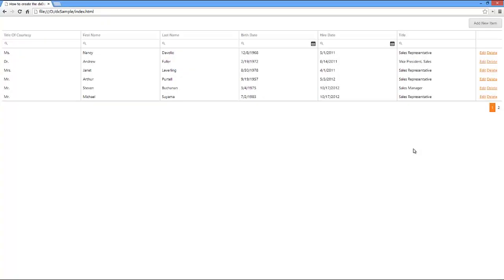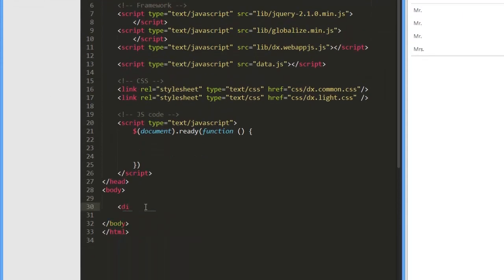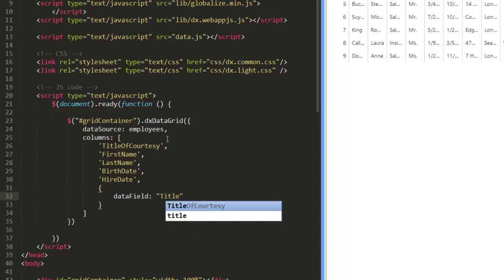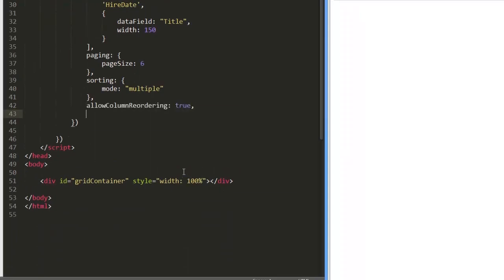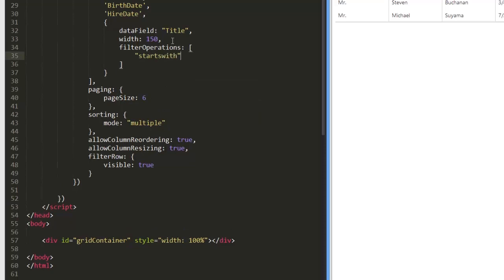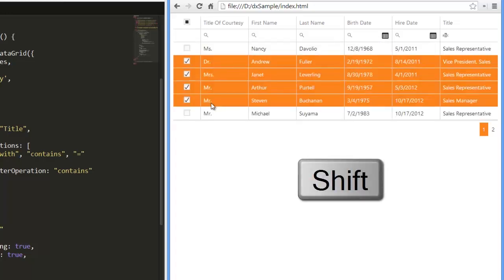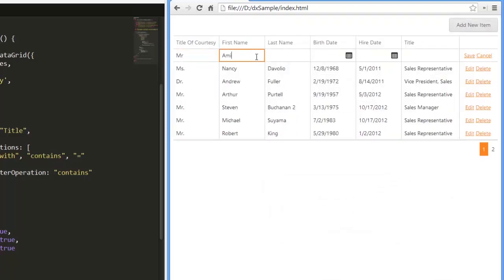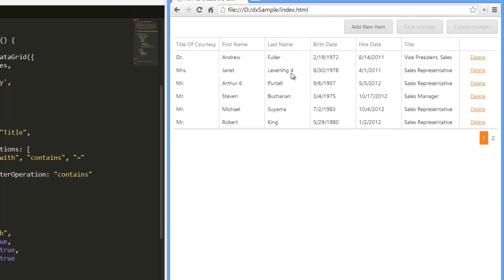DevExpress DevExtreme: HTML5 Data Grid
An HTML/JS Data Grid, with powerful data-shaping options. This widget provides straightforward configuration options and API so you can deliver your very best in the shortest possible time.